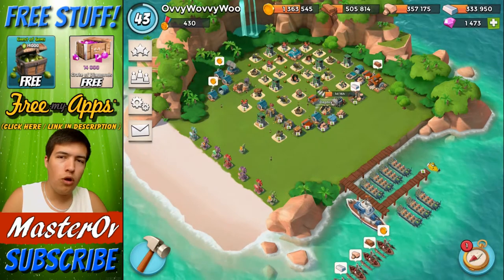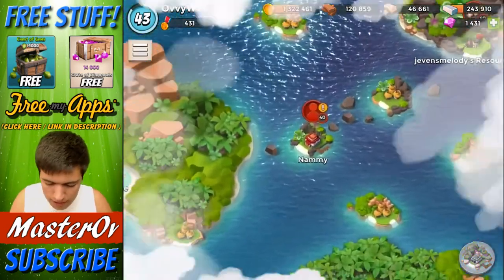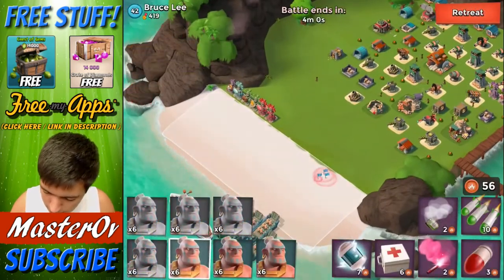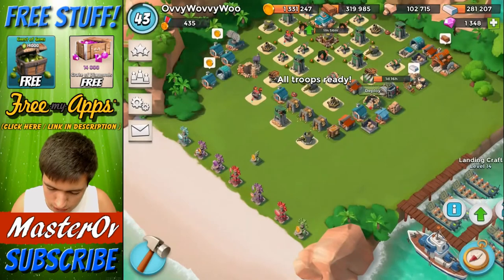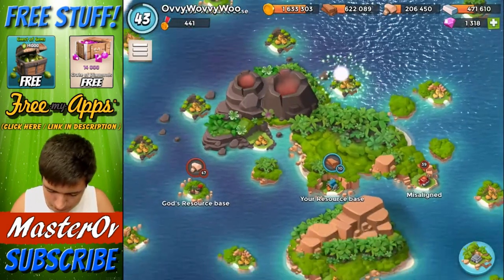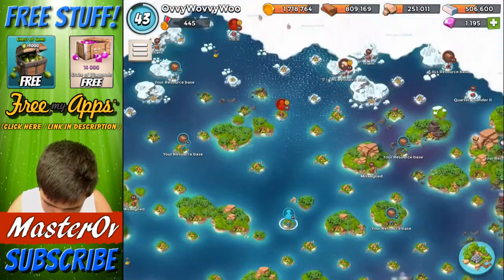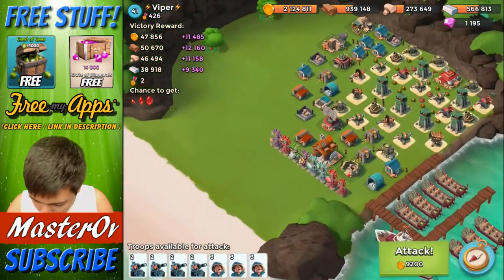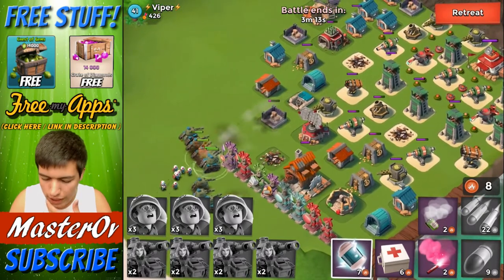New Volcano Islands